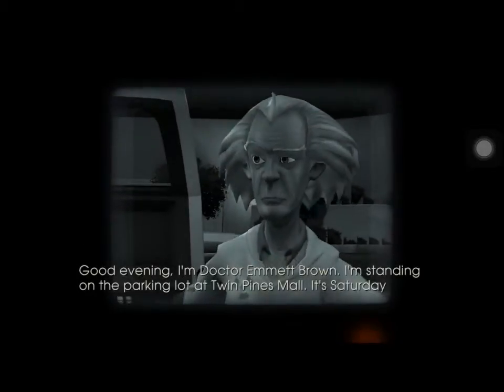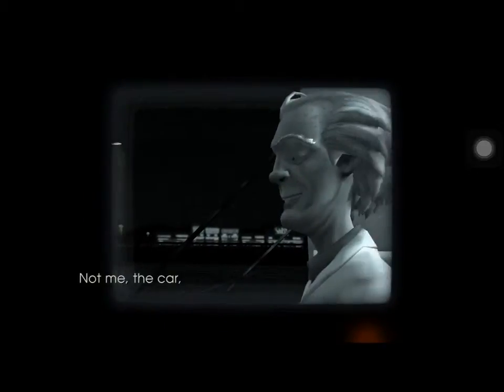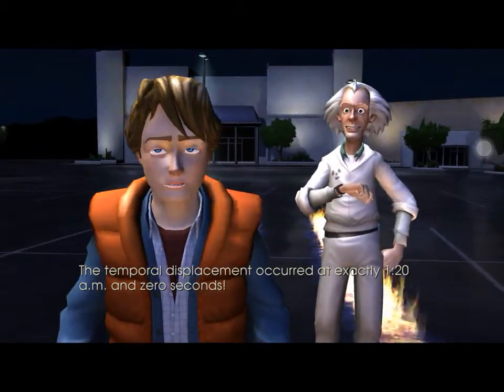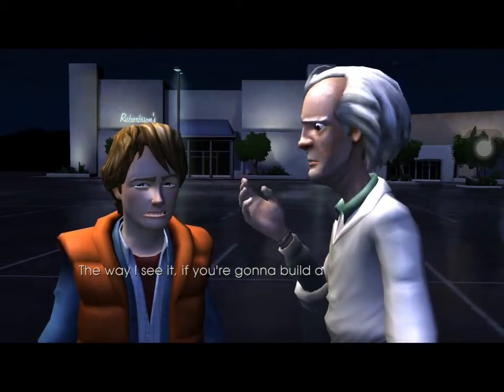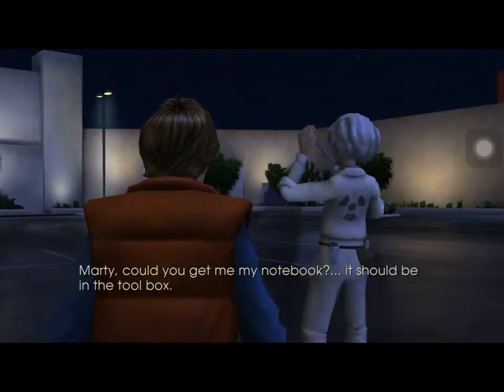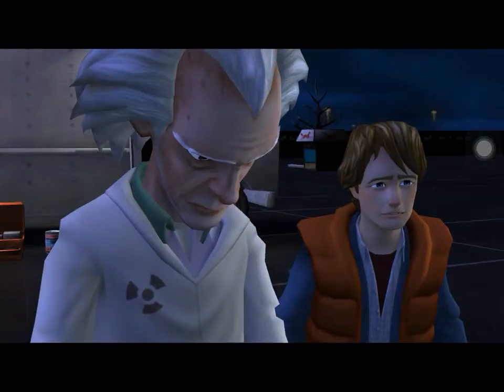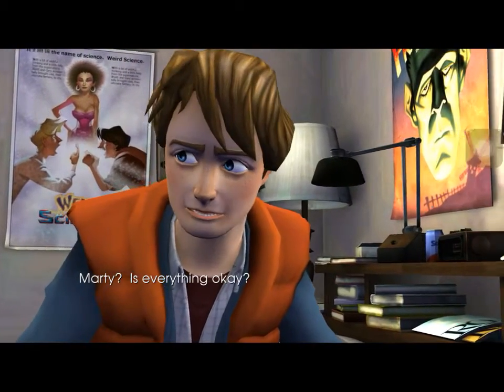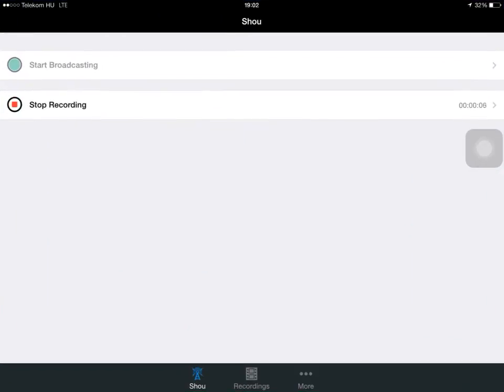Back to the Future The Game Gameplay part 1